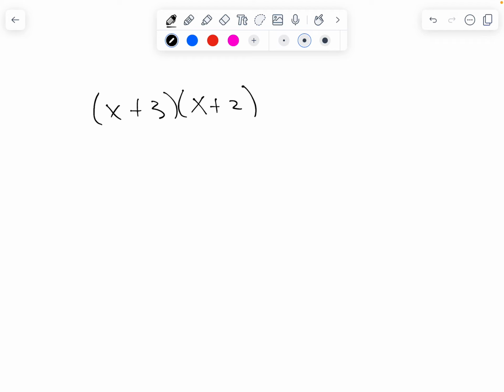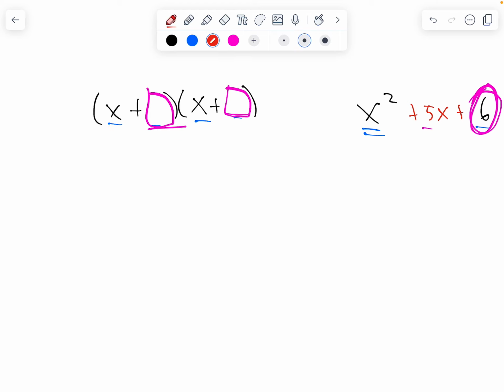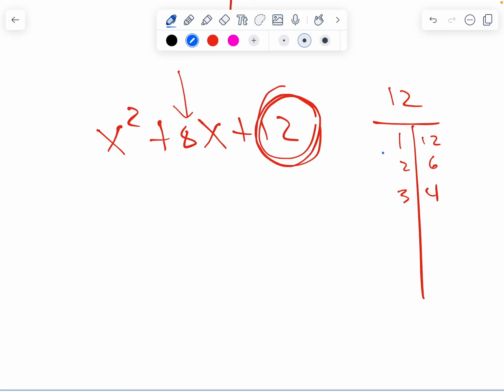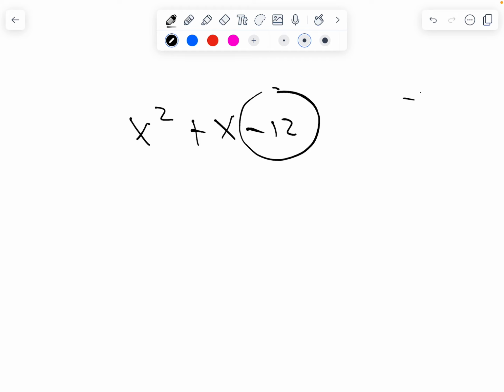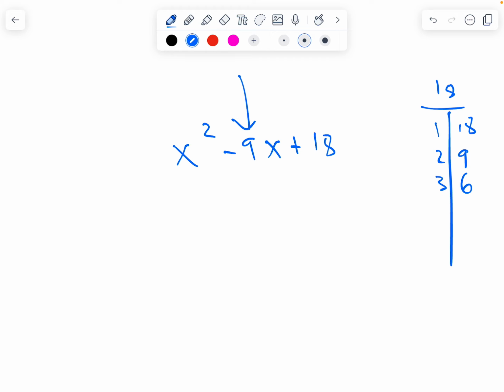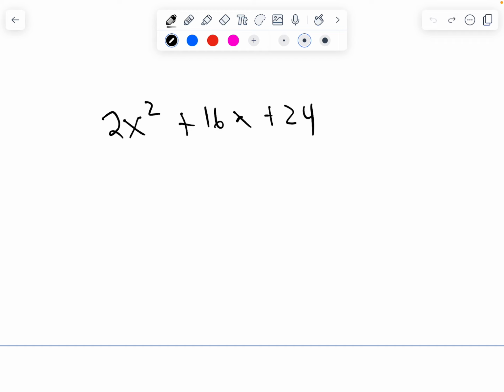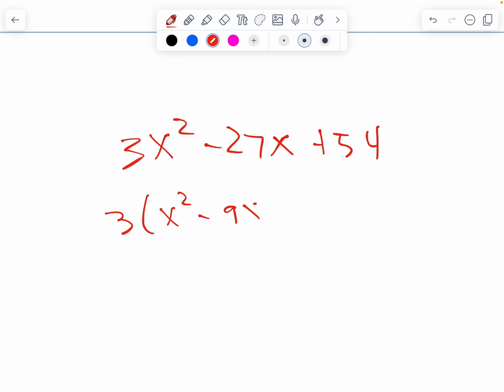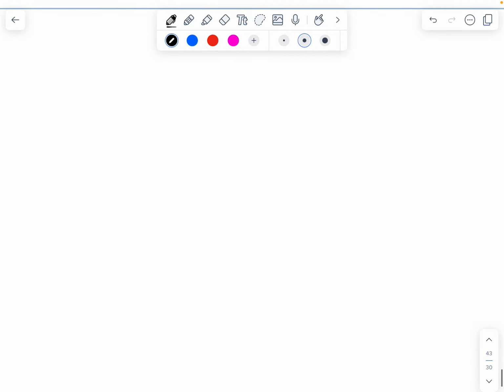Factoring Quadratics - Review for Math III